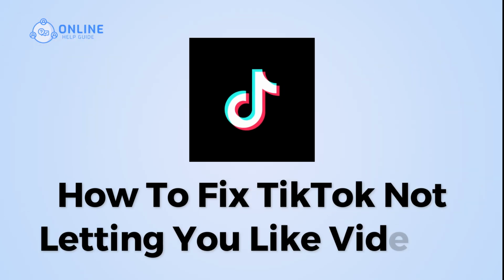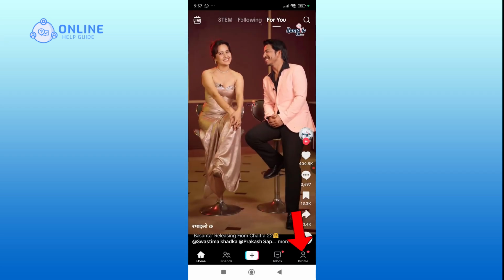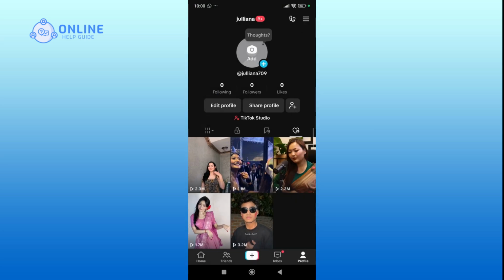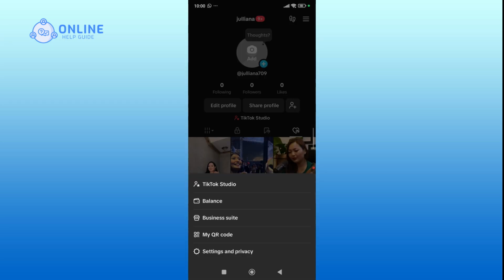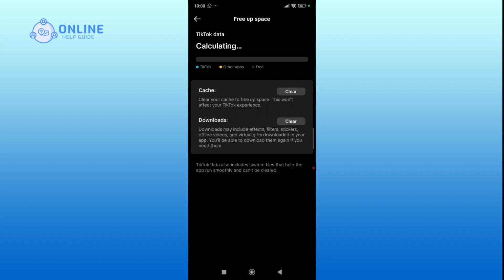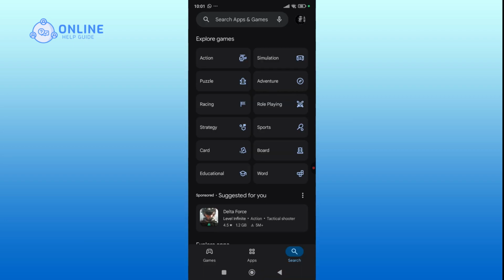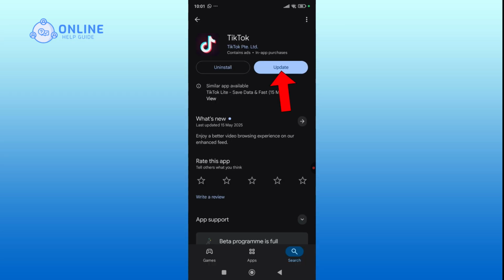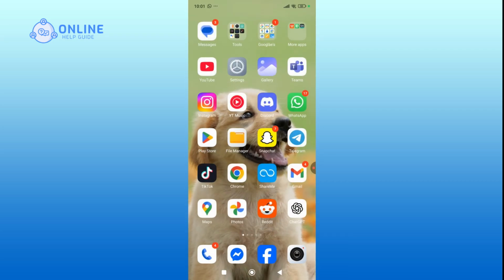How To Fix TikTok Not Letting You Like Videos 2025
Are you unable to like videos on TikTok? This tutorial walks you through the common reasons behind this issue and provides step-by-step solutions to fix it. Whether it's due to rapid liking, app glitches, or connectivity problems, we've got you covered. Follow these tips to restore your liking functionality on TikTok.